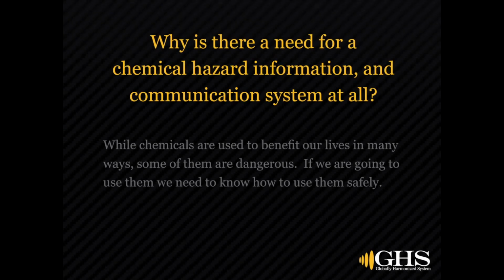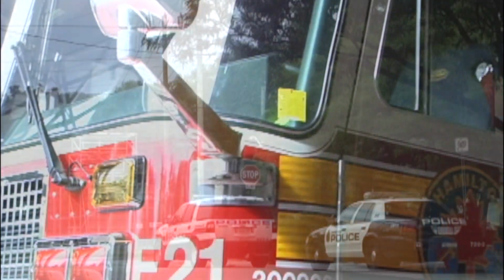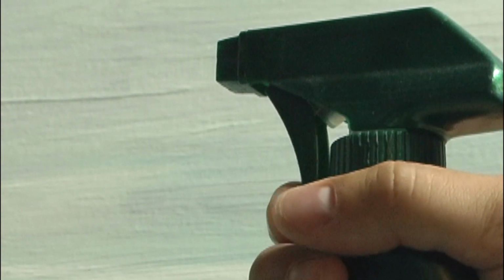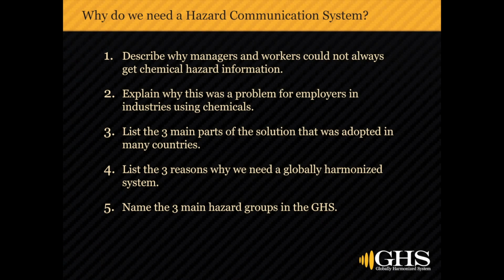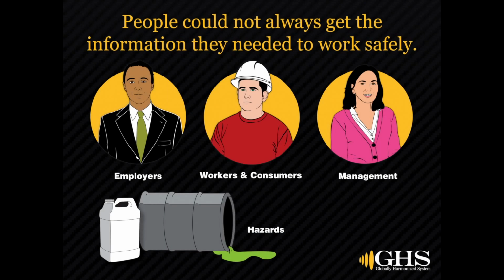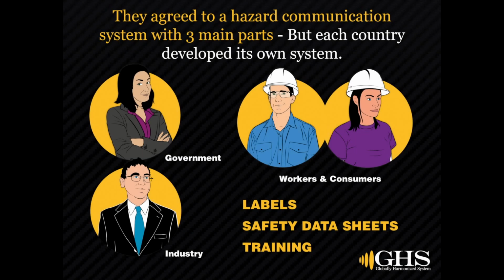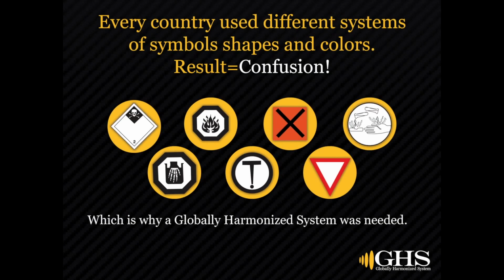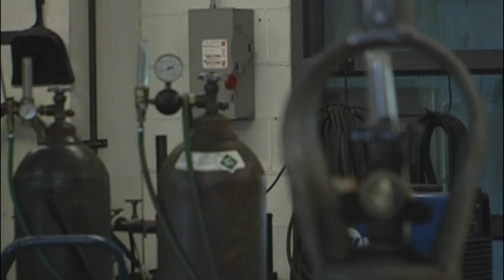GHS Worker Training Video Preview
The content of our Workplace GHS Training video is focused on the core aspects of the new Globally Harmonized System and how these changes will impact your employees. The concise, 30-minute presentation includes colorful graphics and animation designed to keep your employees focused while delivering this important content. The video covers all aspects of the new GHS regulations but the primary focus is the practical aspects such as the new format of In-House Labels, Supplier Labels, GHS pictograms and SDS sheets, all key areas for your employees to know and understand.